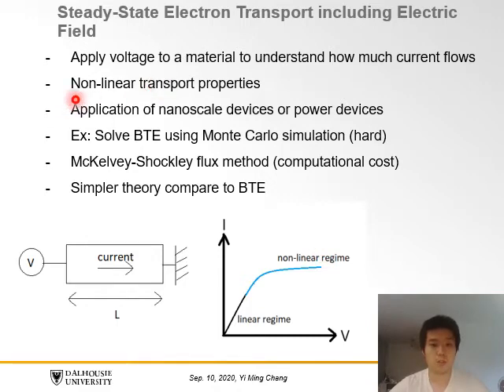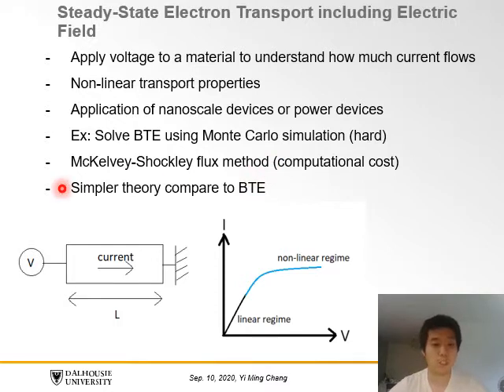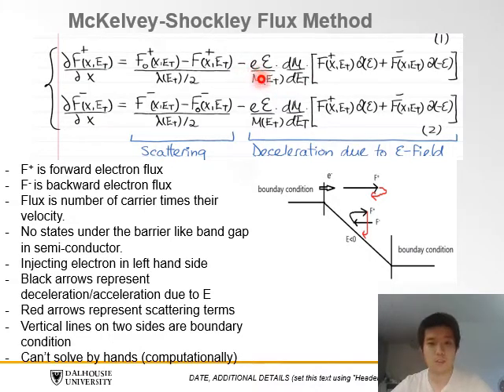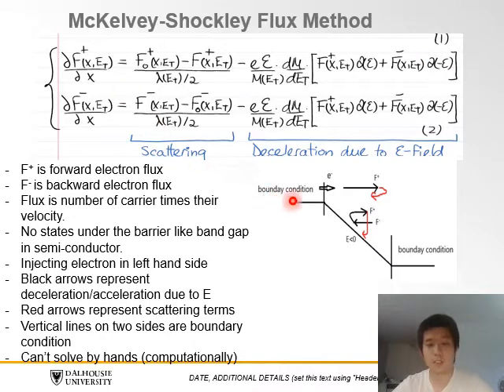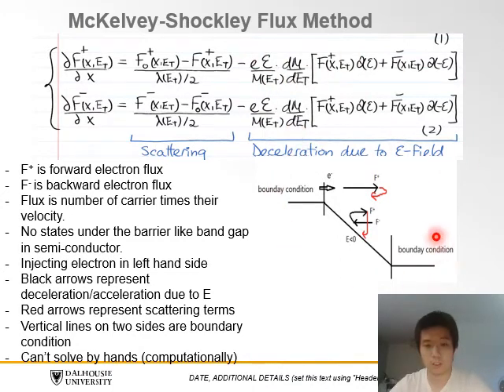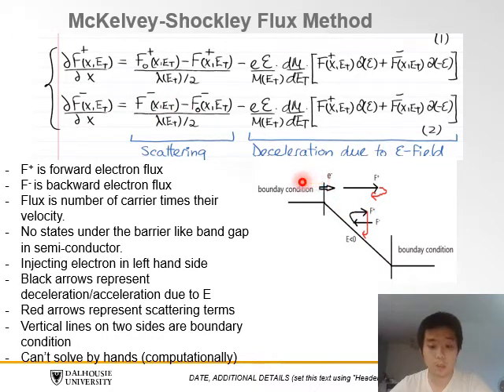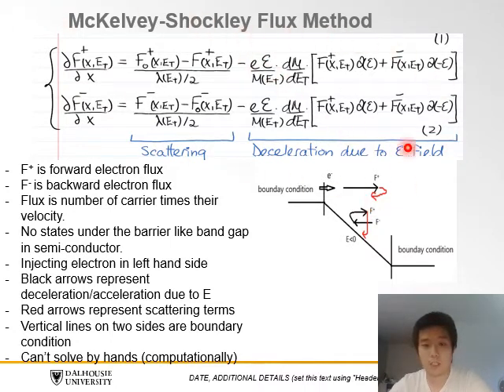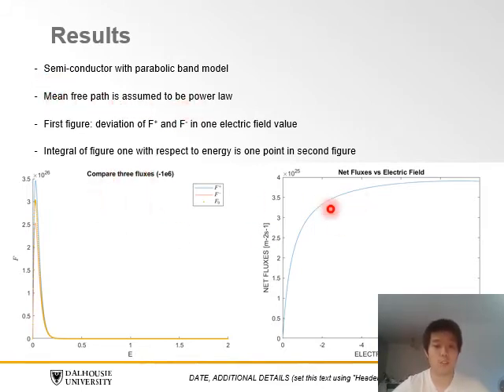Steady state electron transport including electric field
By: Yi Ming Chang